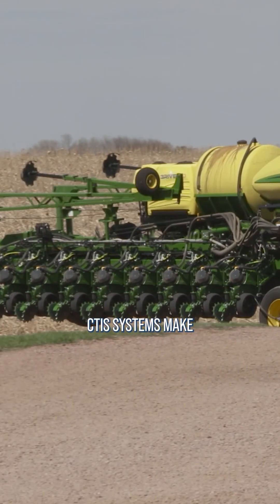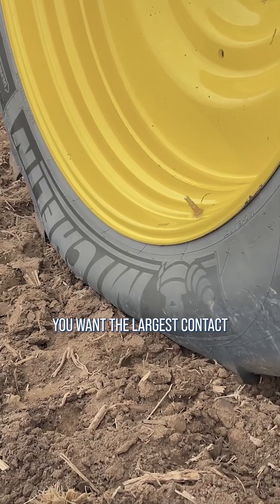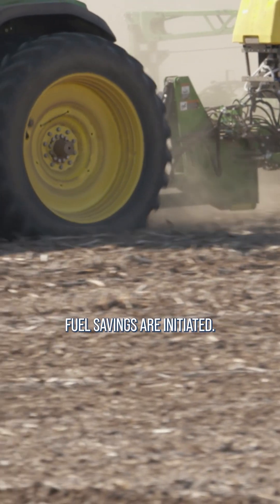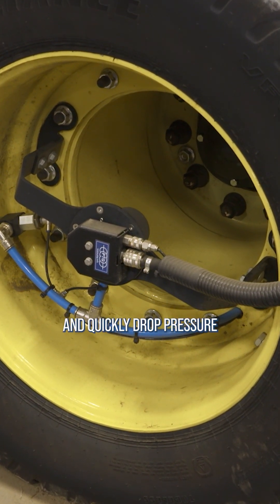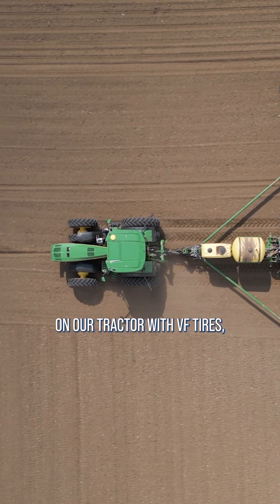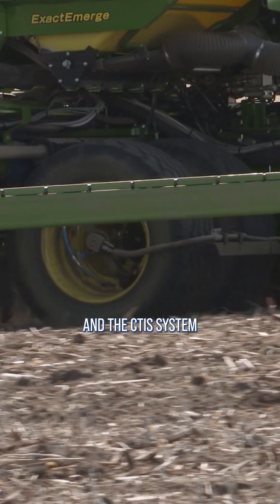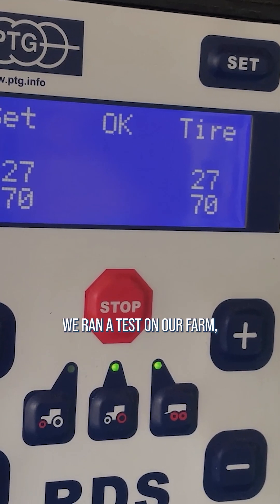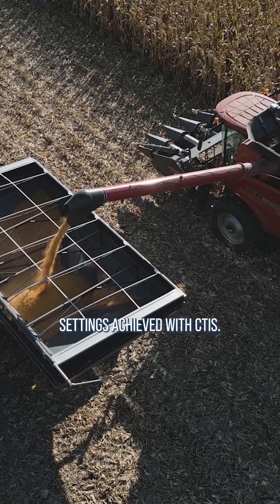With CTIS, 80% of the total air can be let out in the first 90 seconds.